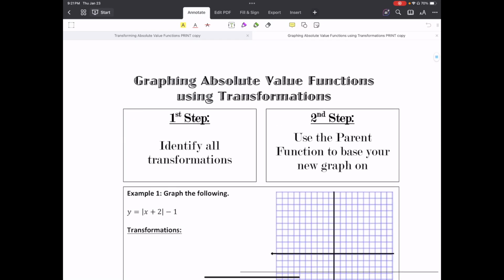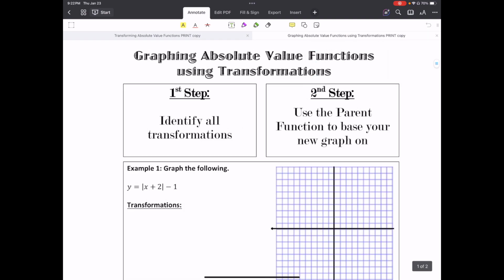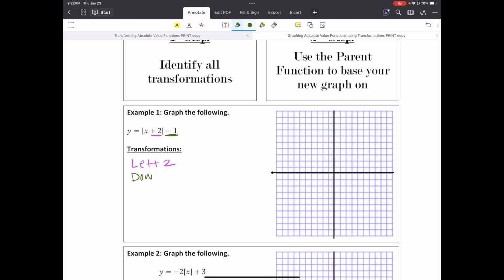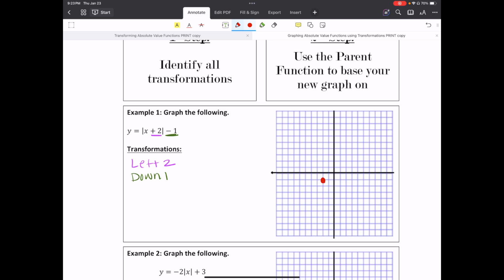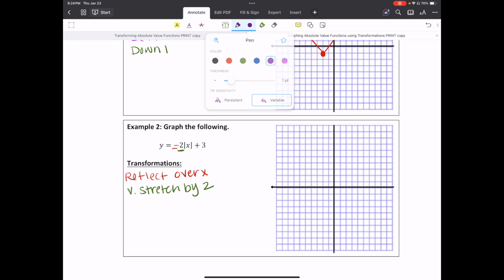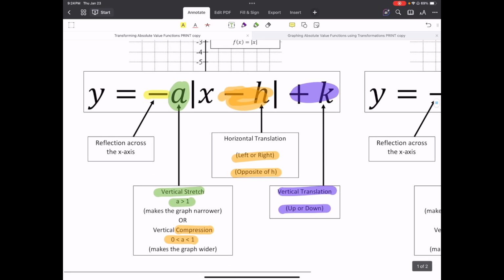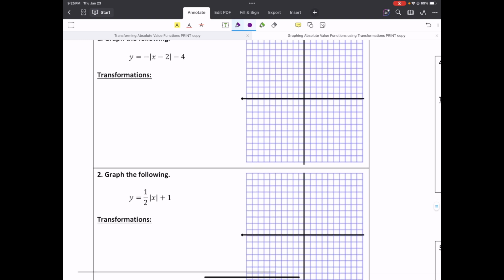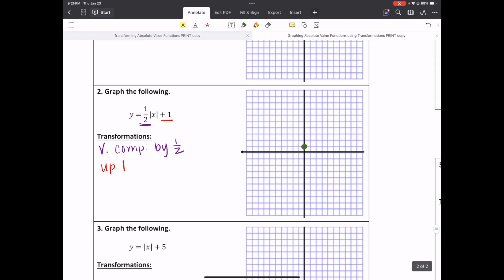Graphing Absolute Value Functions